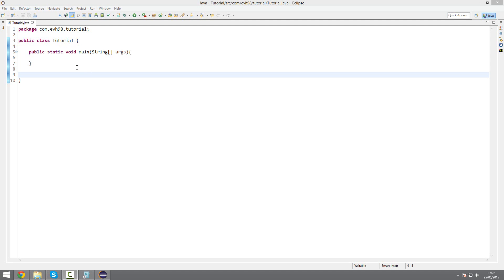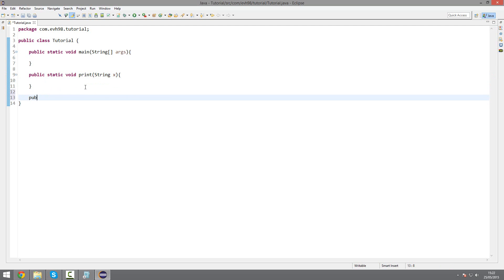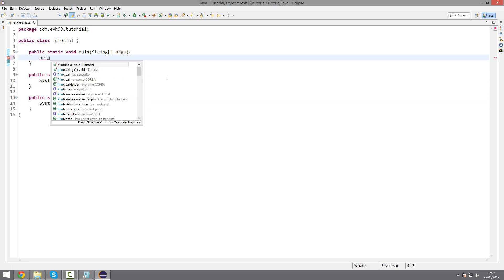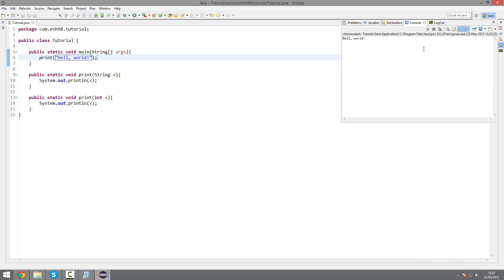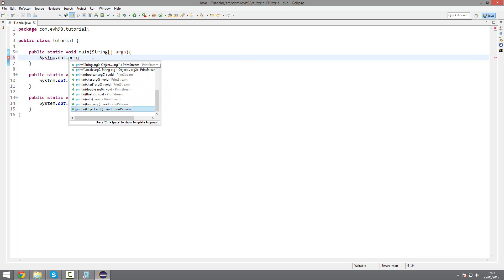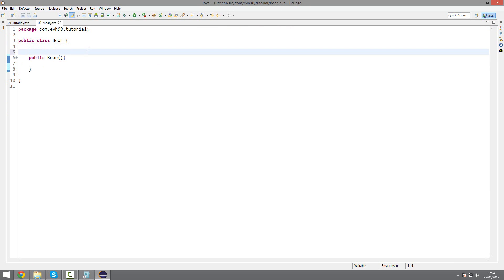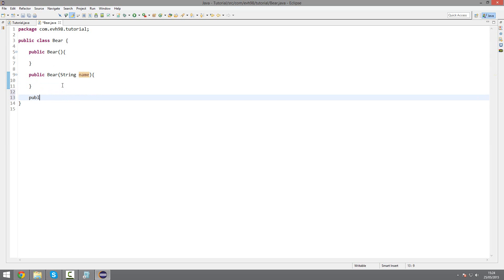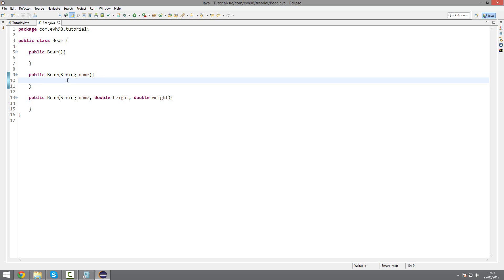How To Make A 2D Game - 53 - Method Overloading